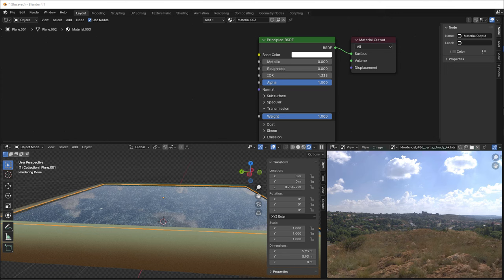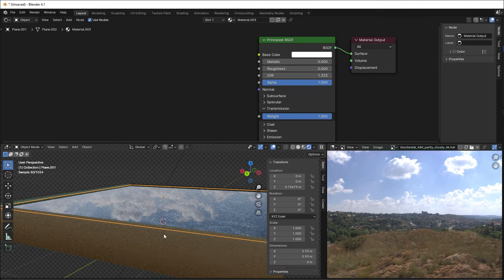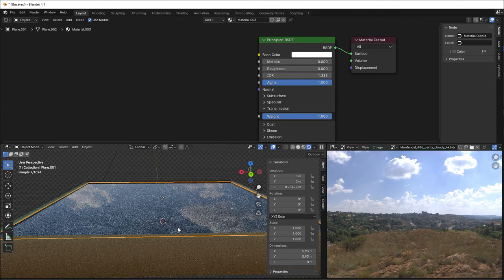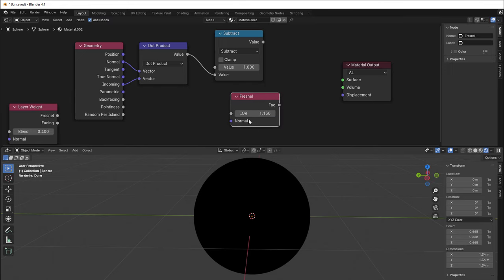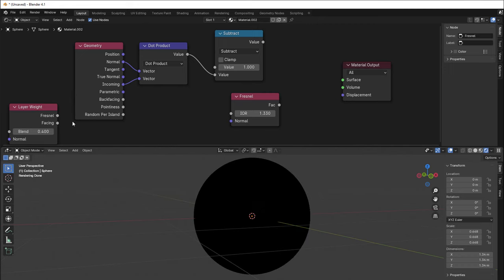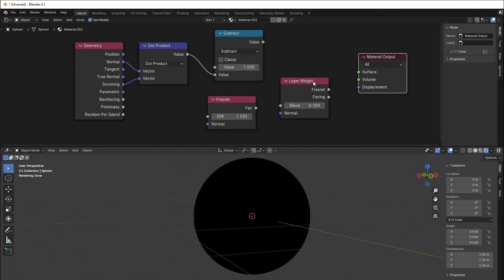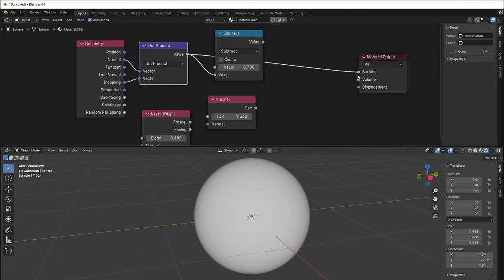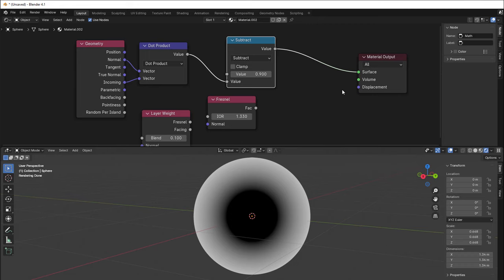51: The Fresnel effect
Fresnel is something that describes how a surface reflects depending on the viewing angle between you and the object.
Here is how you can use it in 3D.